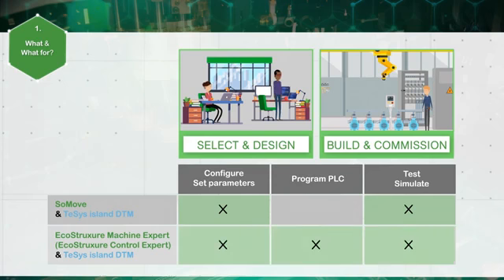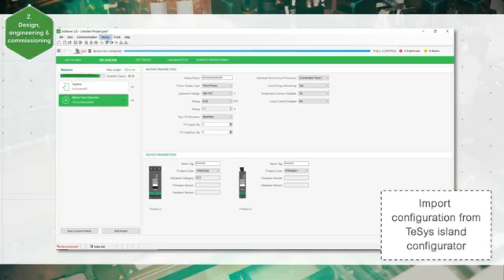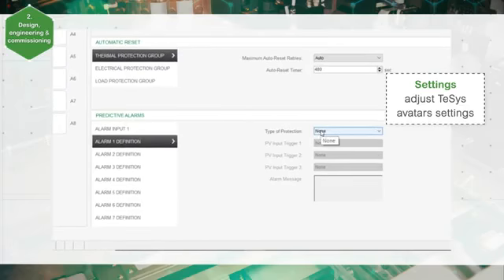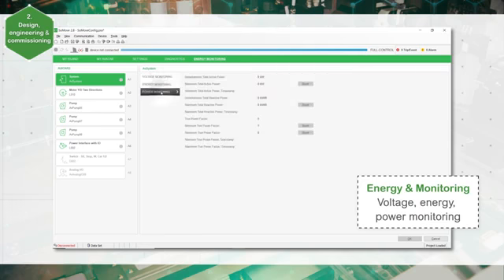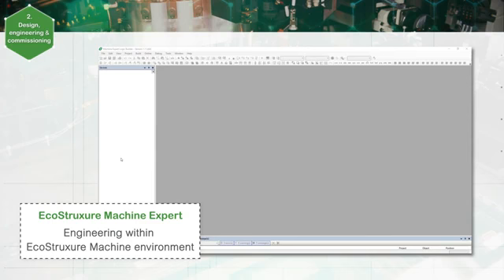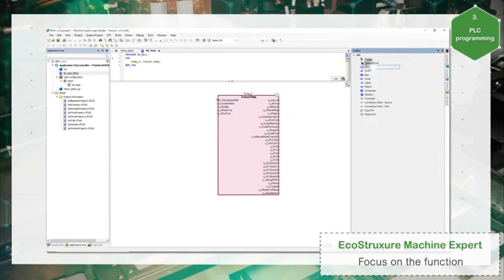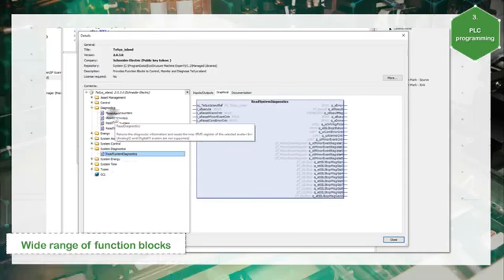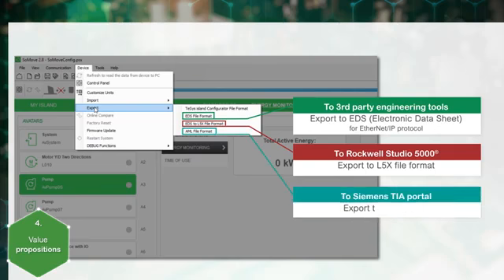TeSys Island 6: Engineering Tools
TeSys island engineering tools are part of the end-to-end digital customer experience at the design, build and commission stages. It includes SoMove and EcoStruxure Machine Expert software.